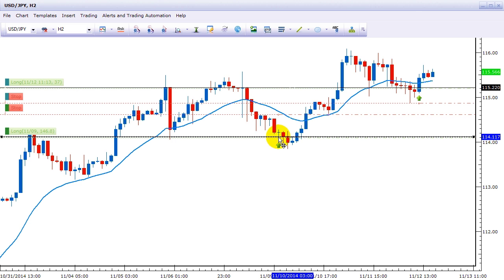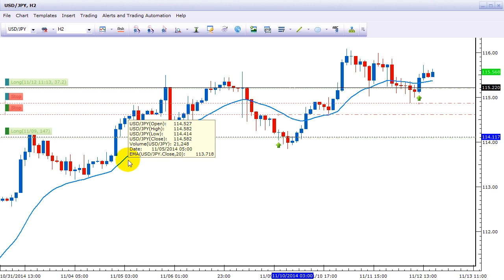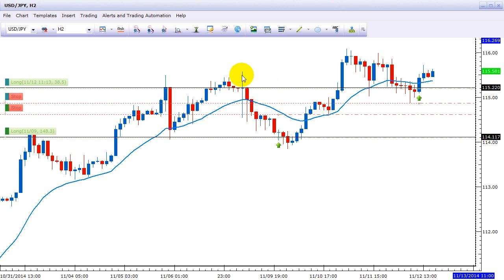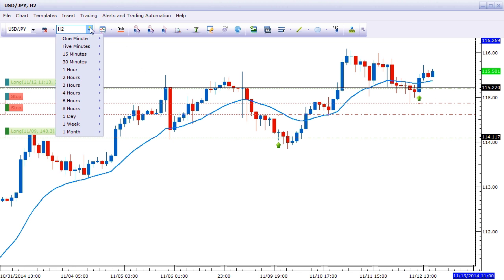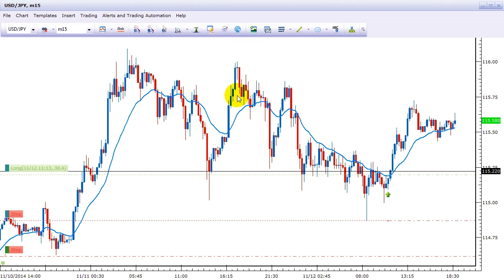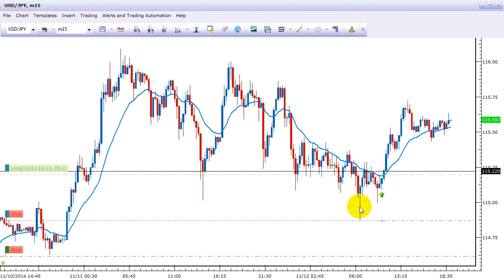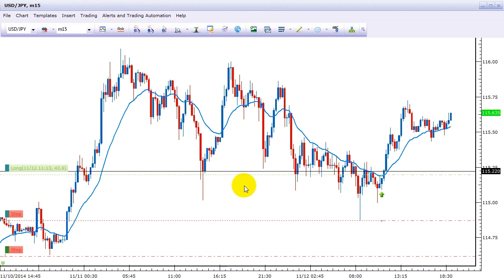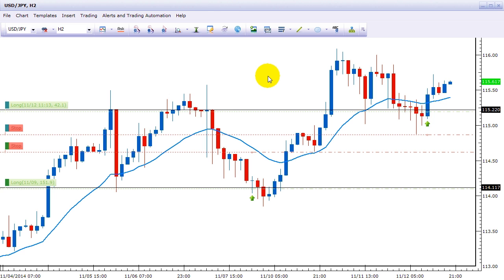Forex Pyramiding Trading Strategy +200 Pips - 2ndSkiesForex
Here are two live trade setups where I am using a pyramiding trading strategy to trade with the trend and add onto my positions, maximizing profit.

In this trade I am currently up +200 pips of profit and approximately +4R. You can learn more about pyramiding into trading positions in my price action course where I use these exact same strategies to trade the market each day.

Timestamps:
00:00 - Introduction
00:15 - Describing it's a live price action trade using the pyramiding strategy
00:55 - Talking about the role reversal level and my entry location
03:00 - Talking about second live trade using pyramiding trading strategy
03:25 - Talking about an intra-day time frame and trading
08:30 - Talking about how I trade using my advanced price action strategies